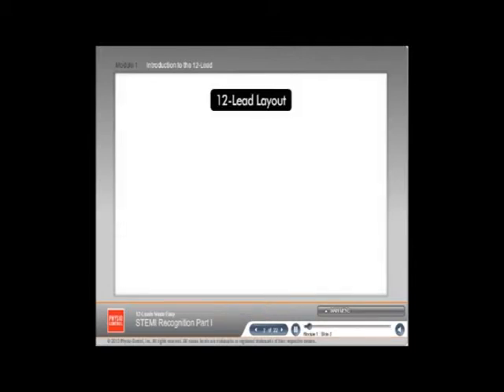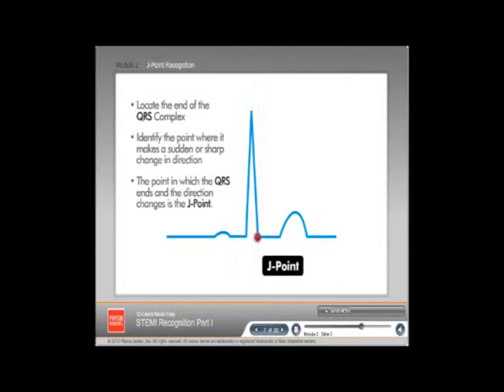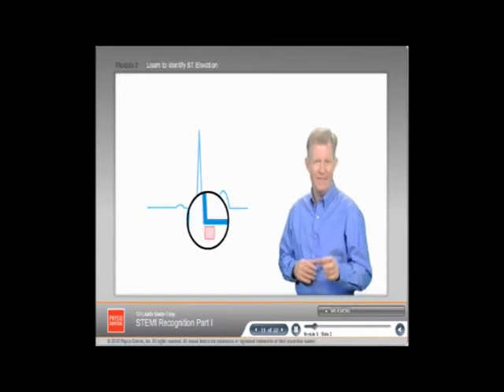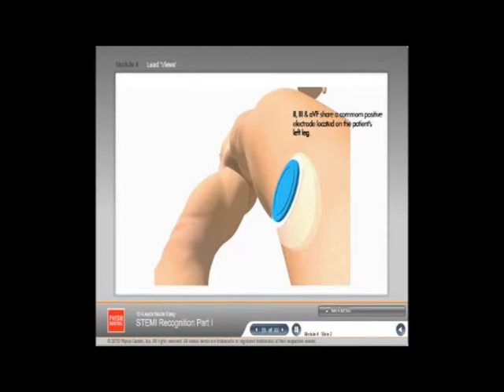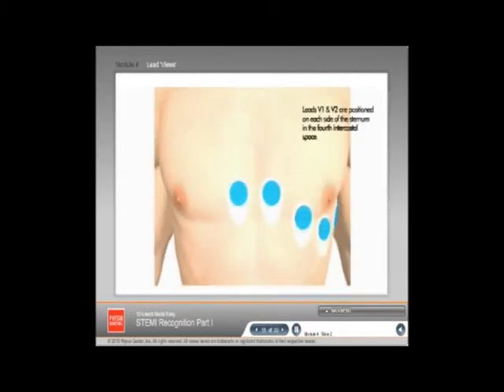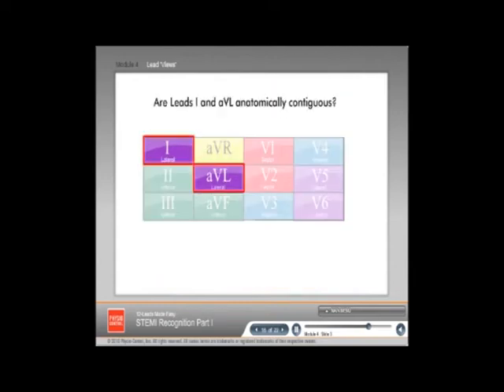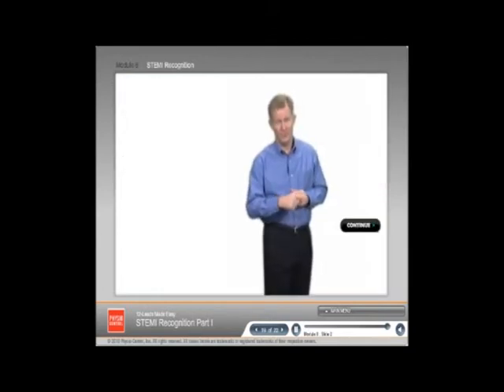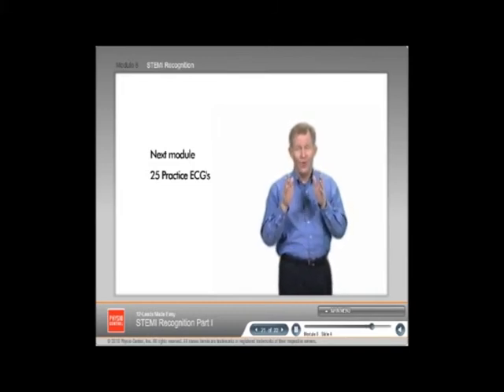12-Lead STEMI Recognition Course